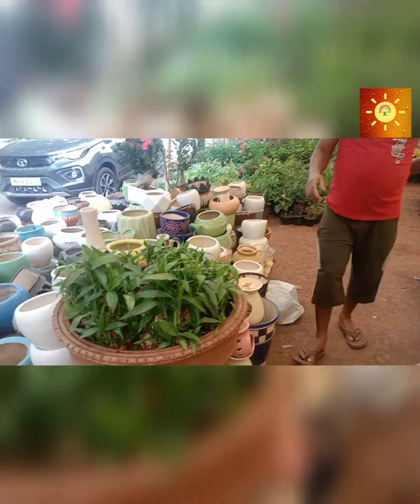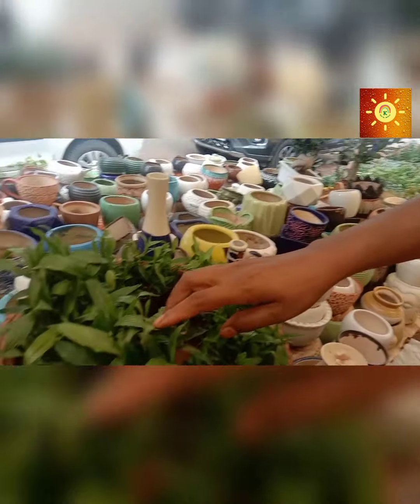Diwali decoration and shopping vlog.🎉❤️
Diwali decorations with plants Hello Everyone. In today's video I am sharing how to get your home festive ready and what I bought for decorat my home...
If you like the video give a big thumbs up, share with your friends and family and for more such type of videos pls subscribe to my channel kids fun learning

5 min diy for diwali decoration, Diwali Decoration Hacks, diwali decoration ideas, diwali decoration hacks, diwali decoration ideas at home, last minute diwali decoration ideas.

music from inshots app

Musician: @iksonmusic